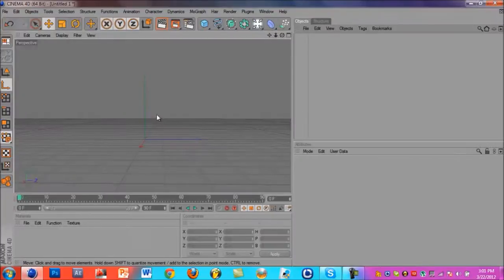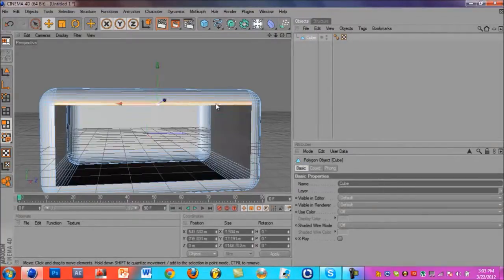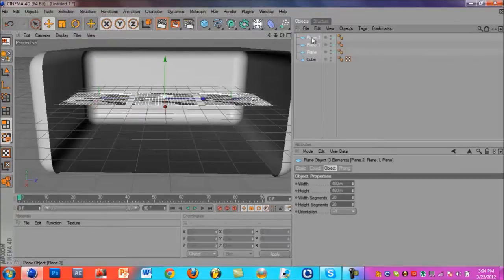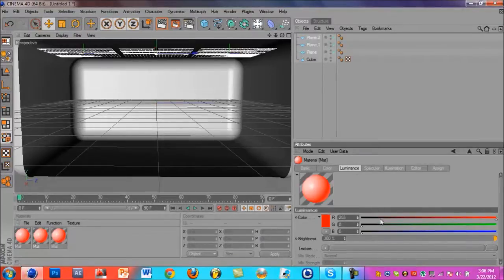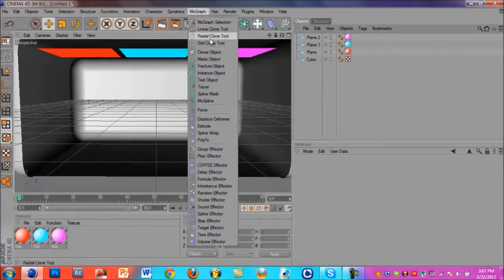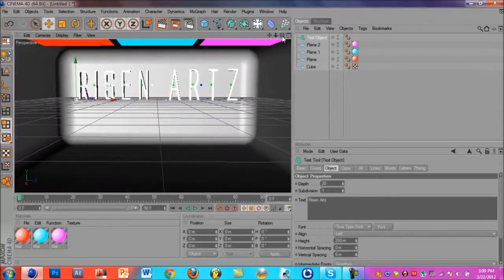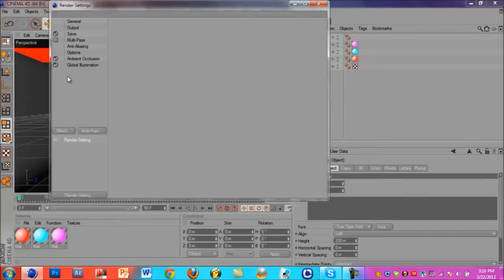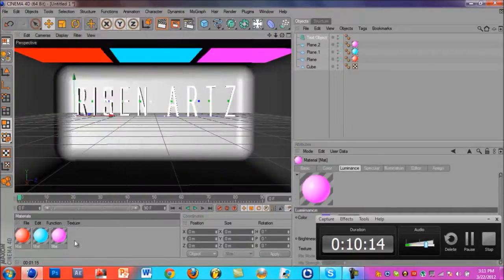Cinema 4d Lightroom tutorial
This is how to create a multicolored lightroom that looks GREAT, and is very Professional